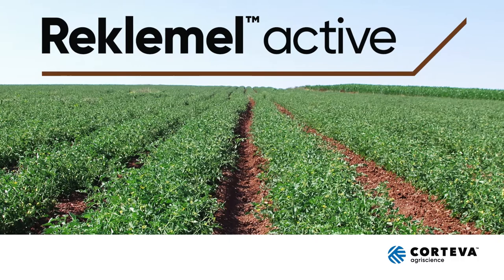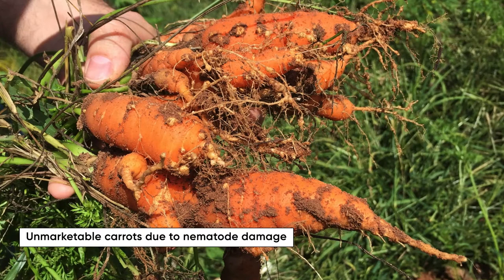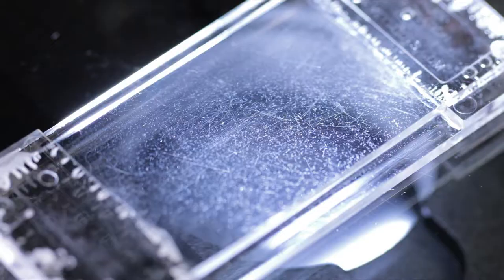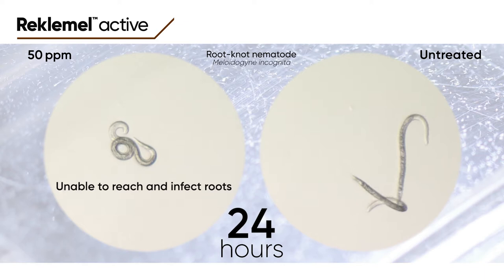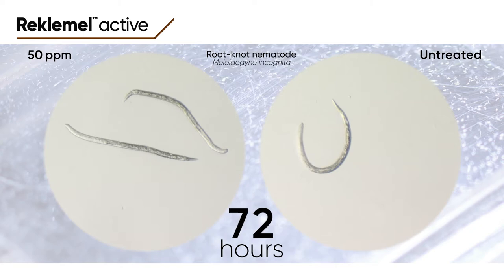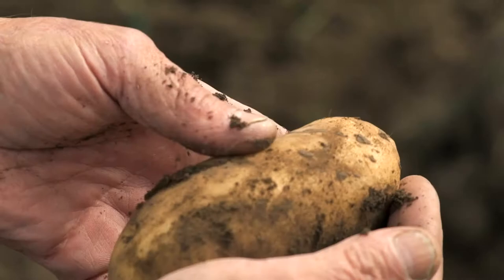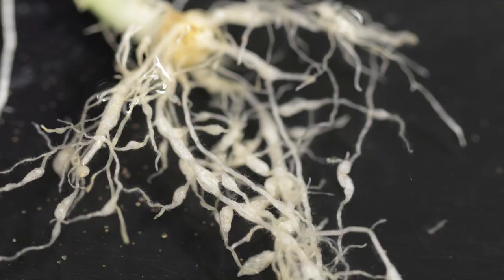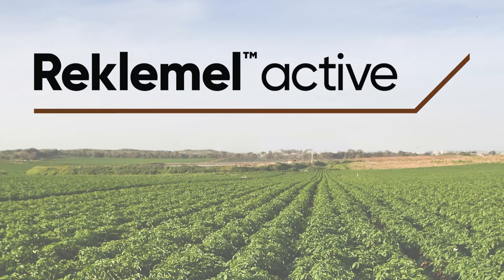Reklemel™ Active – A Modern Nematicide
Corteva Agriscience is introducing a new,
effective and selective product that targets
plant-parasitic nematodes, Reklemel
™ active. Produced by Harbor Pictures Company and Boris Castro, Corteva Agroscience Educator.